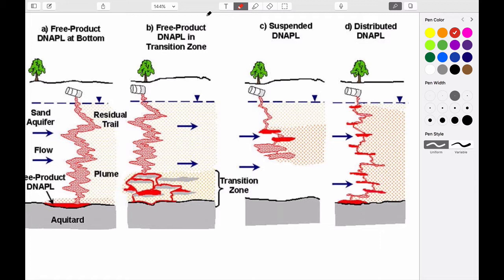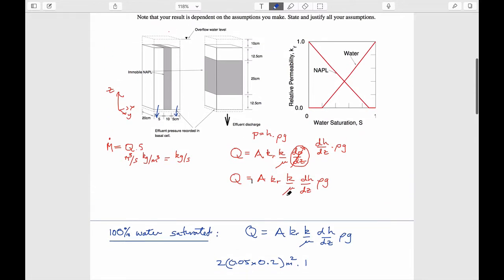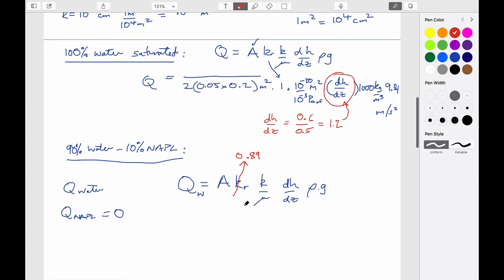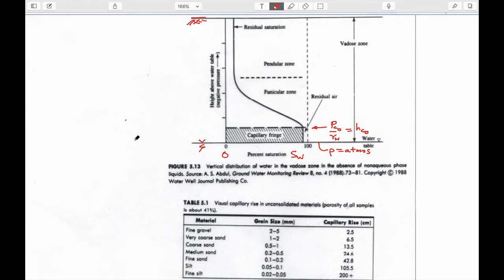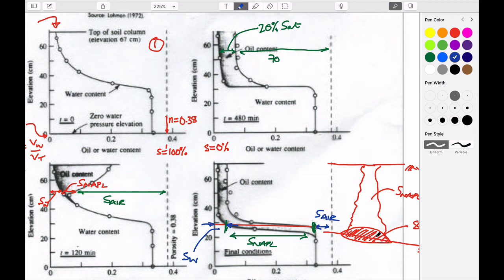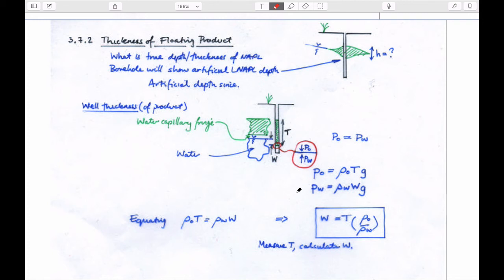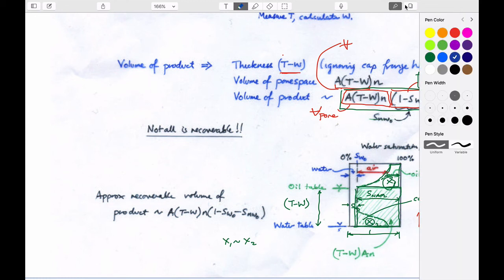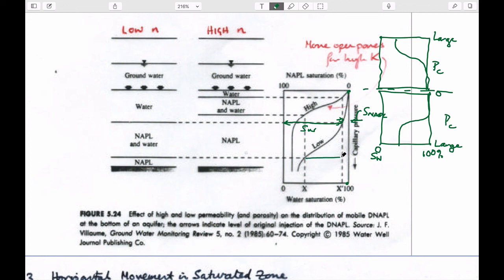2:6 Multiphase Flow - LNAPLs/DNAPLs, saturation with depth and flow